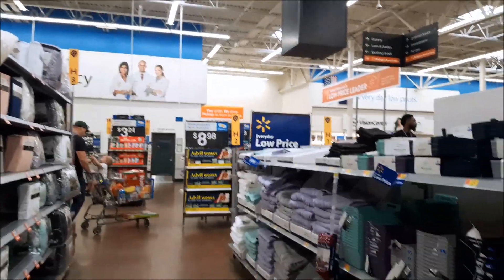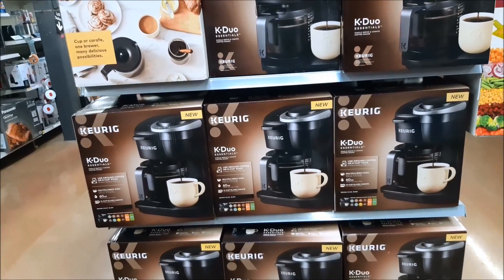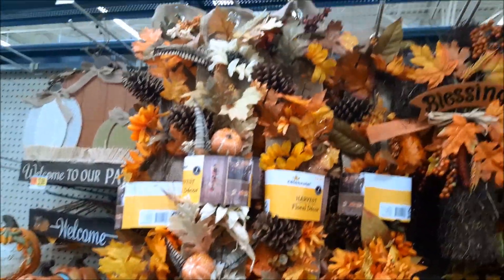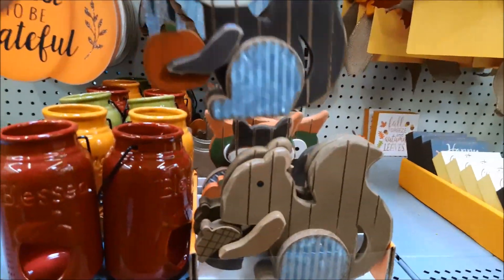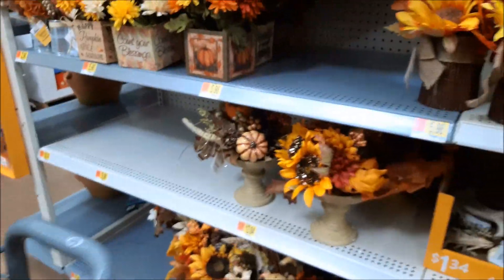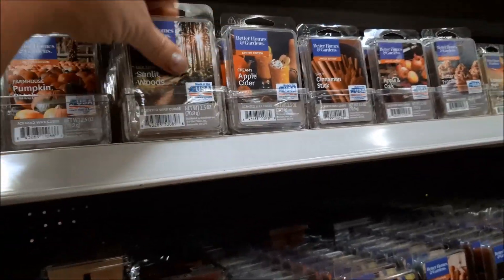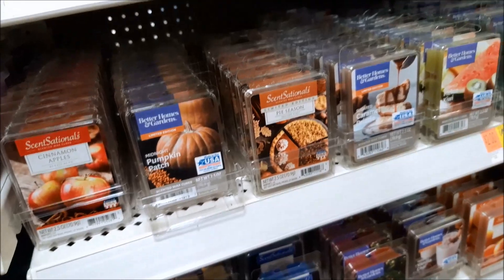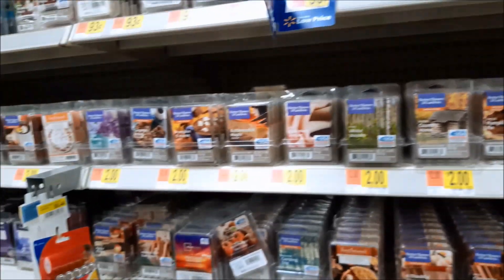Walmart Shop with ME * FALL! + New Limited Edition WAX MELT SCENTS!